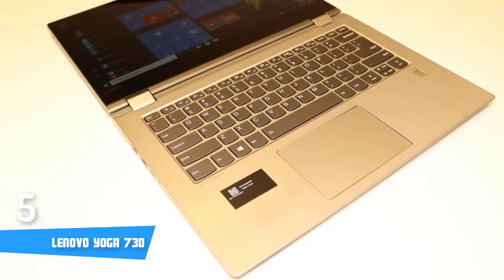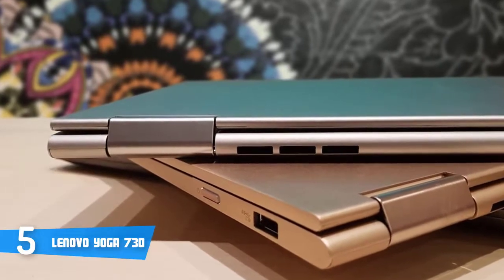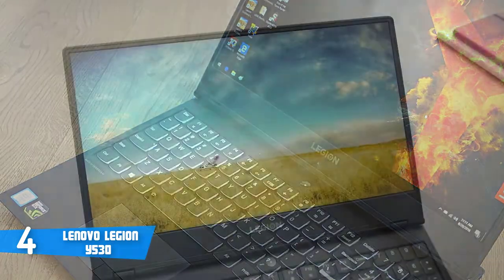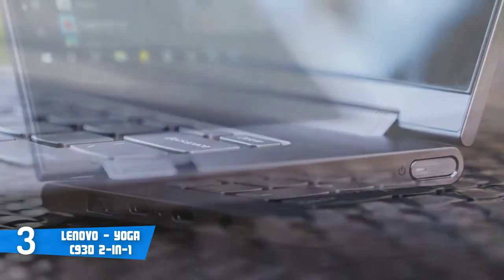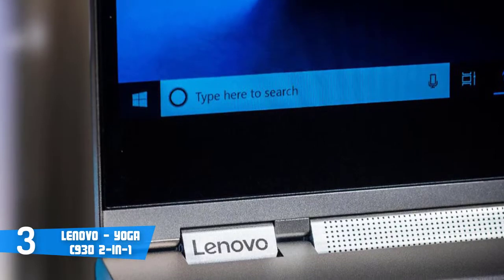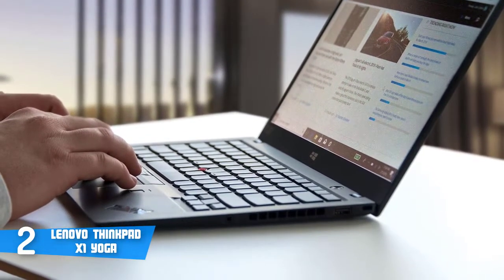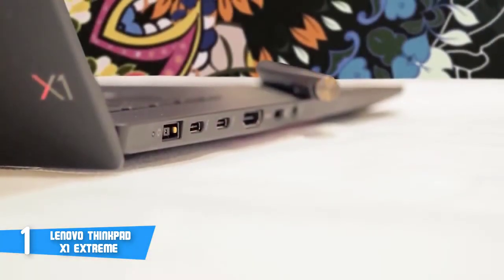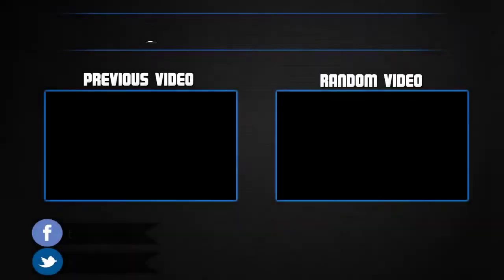Best Lenovo Laptops in 2019 | Does Lenovo Make Good Laptops?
► Links to the laptops we mentioned in this video:

► 5. Lenovo Yoga 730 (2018)
► 4. Lenovo Legion Y530
► 3. Lenovo Yoga C930 2-in-1
► 2. Lenovo ThinkPad X1 Yoga
► 1. Lenovo ThinkPad X1 Extreme

Lenovo is a pretty reputable brand in the laptop market, so I decided to make this video to help you guys compare some of the best Lenovo laptops available in the market. I made this list based on my personal opinion and i tried to list them based on their price, quality, durability and more.